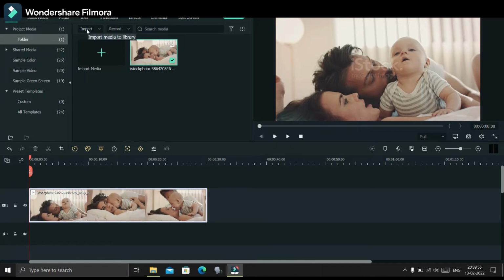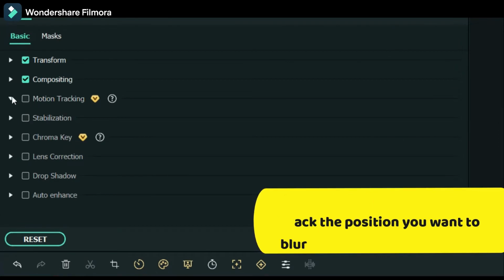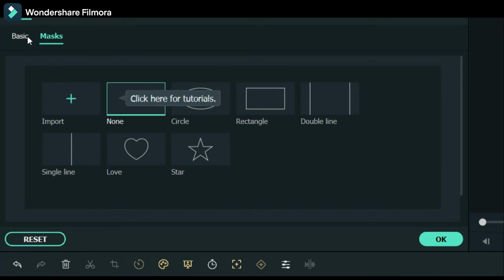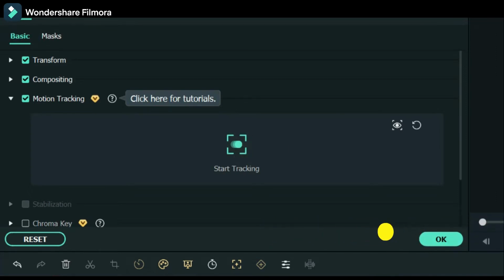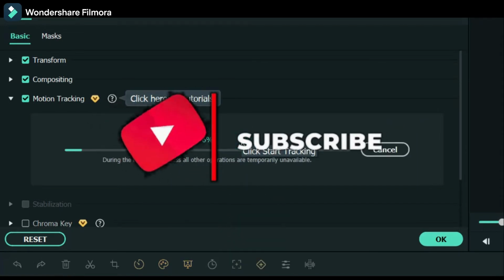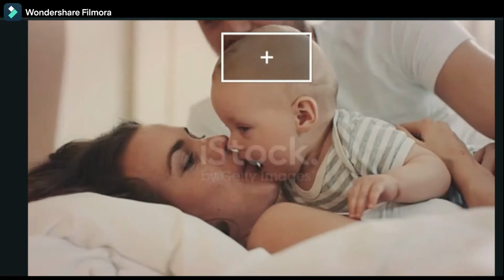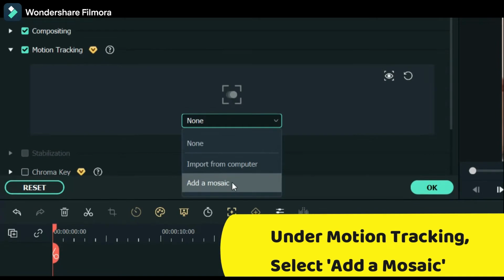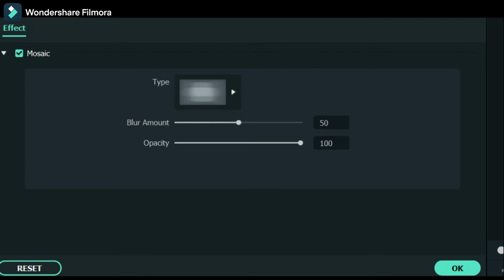How to Add Mosaic and Blur to Moving Object With a Few Clicks | Wondershare Filmora v11 Beta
l Ready to start editing videos? Wondershare Filmora has everything you need

This video is made to Add Mosaic and Blur to Moving Object
With a Few Clicks using MotionTracking| Feature of Brand New Wondershare Beta Filmora V11.

We have explained in detail how this new upgrade works and how the new effects will make your video making easier than ever.
Yes, the Beta version of Filmora v11 is out now.
Add Mosaic and Blur Moving Faces in a Video
Motion tracking allows you to easily mark moving objects in your video. All it takes is a few clicks.
Once the tracking is completed, preview and adjust the mosaic to the way you like it. Once the tracking is completed, preview, and adjust the mosaic to your preference. Instead of using plain mosaic to cover things, you have the option to select stickers or images from the web.

How to Add Mosaic and Blur:
to Moving Faces in a Video
With Filmora, you can easily add motiontracking mosaic to objects that you don't want to show. You can use mosaic, stickers, or anything that you find online to hide unwanted objects.